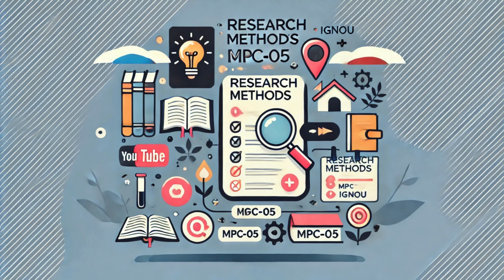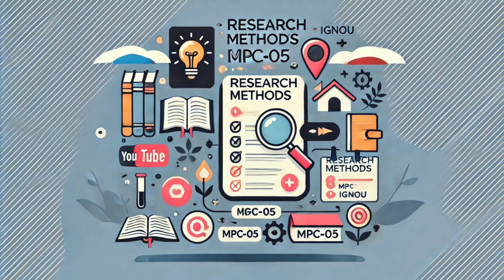BLOCK-3 Research design |IGNOU|MAPC|MPC-05|UNIT1,2,3,4|AUDIOBOOK PODCAST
Unit 1: Single Factor Design
This unit introduces single-factor research design, a foundational experimental design used to explore the impact of a single independent variable on a dependent variable. It covers the basics of research design, its function, and key terminology like control groups, independent and dependent variables. The single-factor design is highlighted for its simplicity and ability to establish clear cause-and-effect relationships.

Key Topics:
Meaning of Research Design
Function of Research Design
Basic Terminology in Research Design
Single Factor Design

Unit 2: Factorial Design
This unit explores factorial design, which examines multiple independent variables at once to study both individual and interaction effects on a dependent variable. It includes the layout, graphical representation of interactions, and types of factorial designs, such as within-subject, between-subject, and mixed designs. Factorial designs are efficient for investigating complex interactions but can be resource-intensive.

Key Topics:
Meaning of Factorial Design
Simple Two-Factor Design and Example
Types of Factorial Design (Within-Subject, Between-Subject, Mixed)
Advantages and Limitations

Unit 3: Quasi-Experimental Design
Unit 3 introduces quasi-experimental designs, which are used when random assignment is not feasible, often in real-world settings. It discusses the differences between quasi-experimental and true experimental designs, and various types like non-equivalent group designs, interrupted time series, and repeated treatment designs. Quasi-experimental designs offer practical applications but have limitations in control and causation clarity.

Key Topics:
Meaning of Quasi-Experimental Design
Difference from True Experimental Design
Types of Quasi-Experimental Designs (e.g., Non-Equivalent Group, Interrupted Time Series, Counterbalanced)

Unit 4: Other Designs (Correlational and Comparative Designs)
This unit examines correlational and causal-comparative designs, which assess relationships or group differences without direct manipulation. Correlational design focuses on associations between variables, while causal-comparative design attempts to infer cause by comparing pre-existing groups. It covers quality standards for correlational research, similarities and differences between these designs, and the unique advantages and limitations of causal-comparative design.

Key Topics:
Definition of Correlational Design
Evaluation and Quality Standards
Causal-Comparative Design and Comparison with Experimental Design
Data Analysis for Causal-Comparative Design